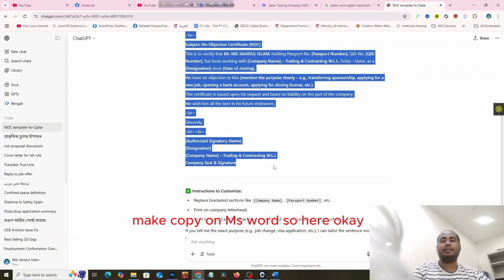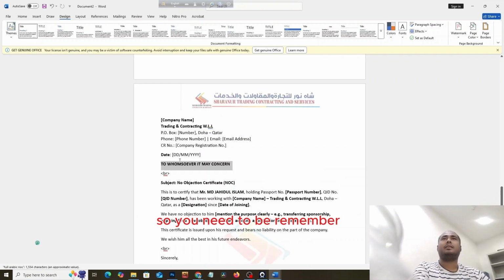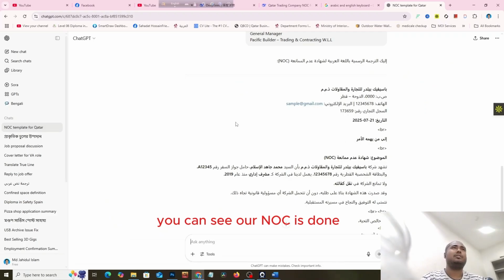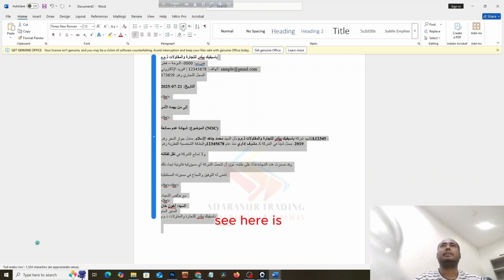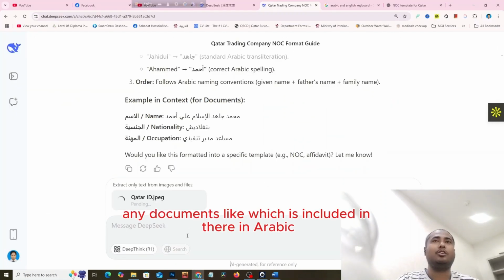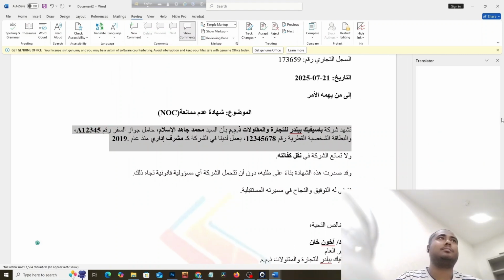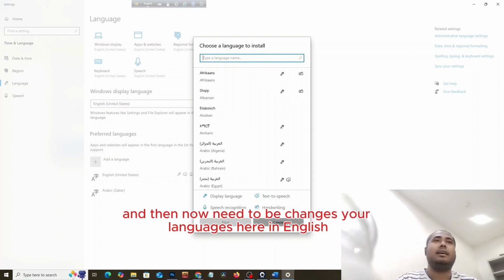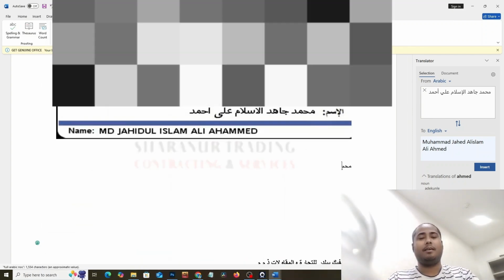How To Make Arabic Documents If You Don’t Know Arabic!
Simplify your experience with Arabic paperwork! This thumbnail is designed for a video or course that helps non-Arabic speakers easily understand, create, and manage Arabic documents. Whether you're an expat, student, or professional in the Middle East, this guide makes Arabic documentation simple and stress-free.
Learn how to create Arabic documents with ease, even if you're not fluent, using tools like MS Word and artificial intelligence. This short video guides you through formatting and writing announcements. Discover how document production can be simplified with the right techniques.